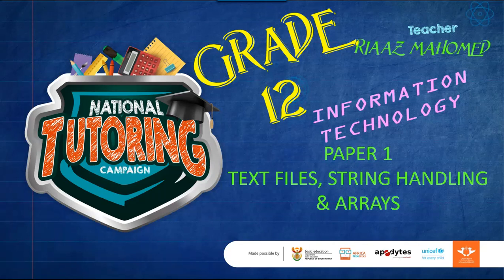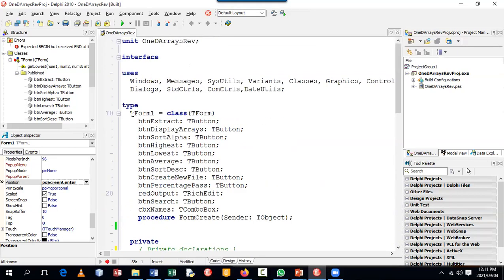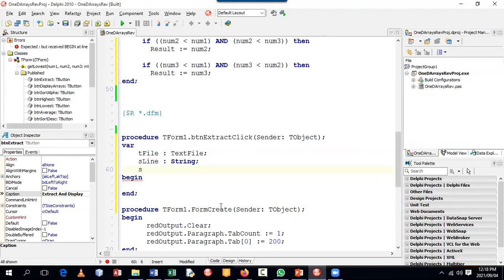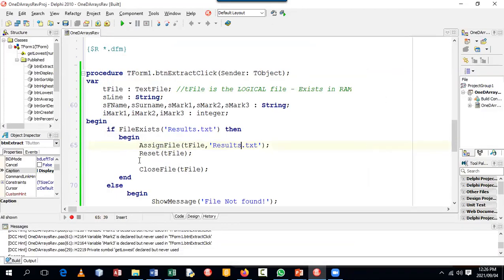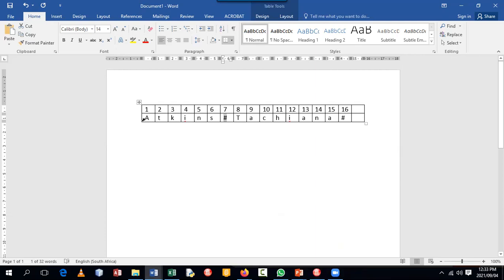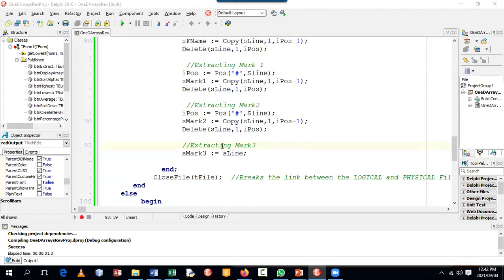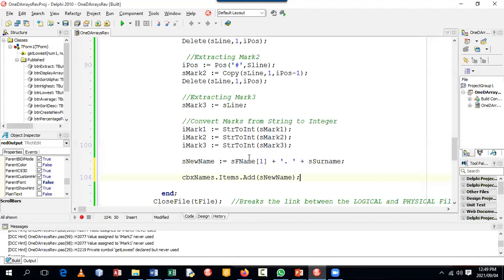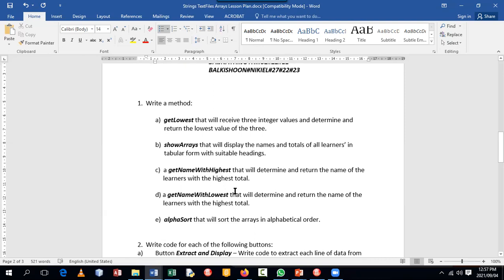Grade 12 IT Revision Session 5